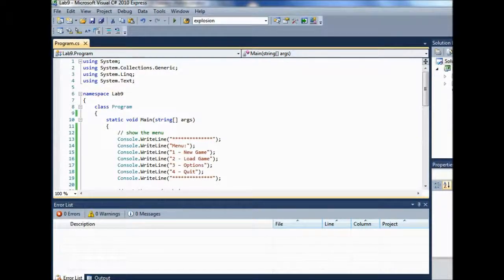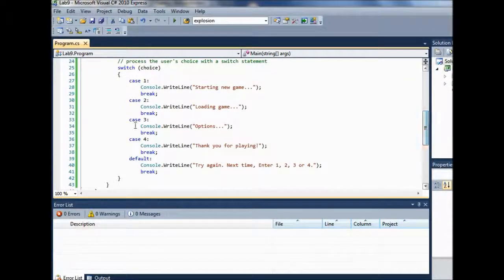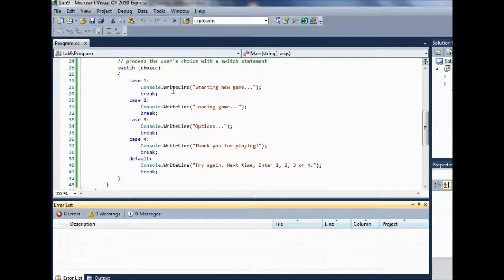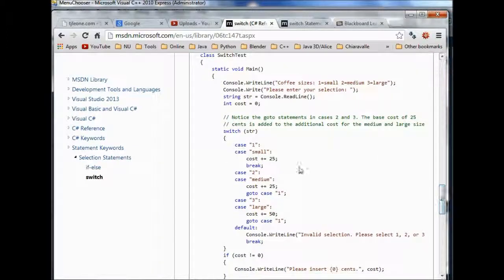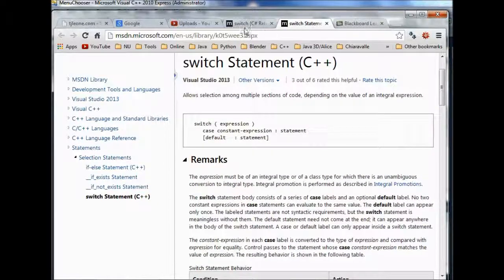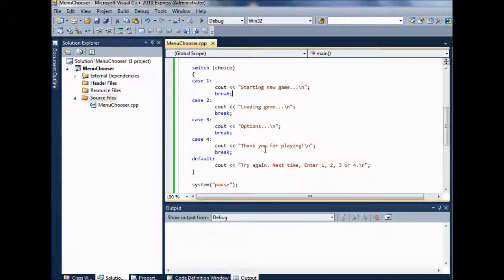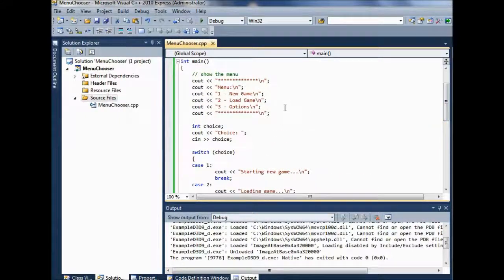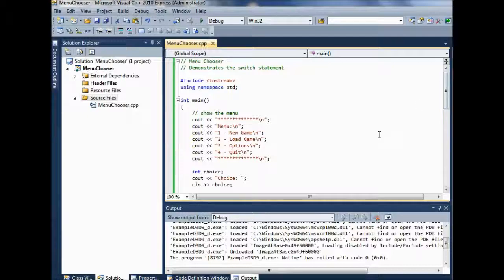switch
switch statement in c# and c++